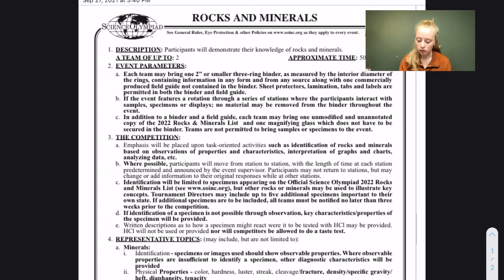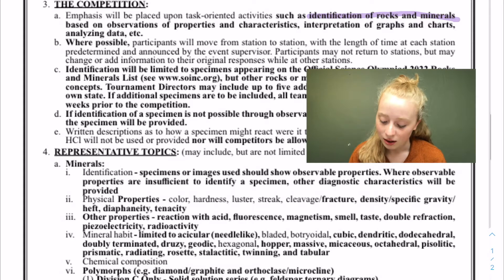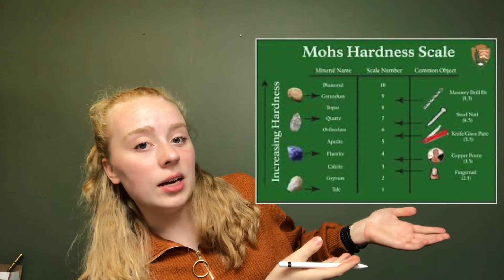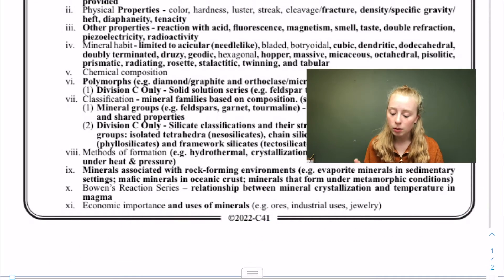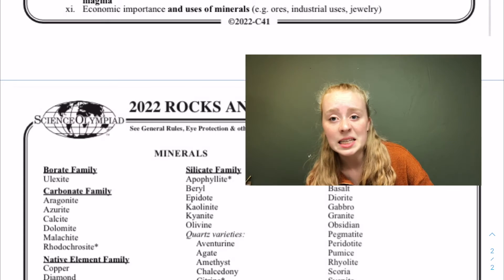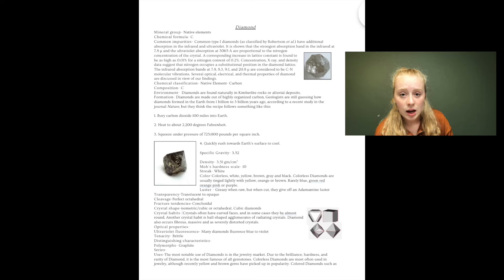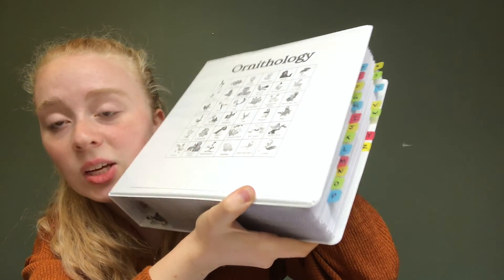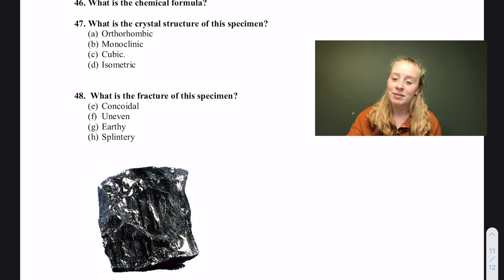Rocks and Minerals #1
In this video we will be going over the basics of Rocks and Minerals including the rules, how to organize a binder, and what to put in it.